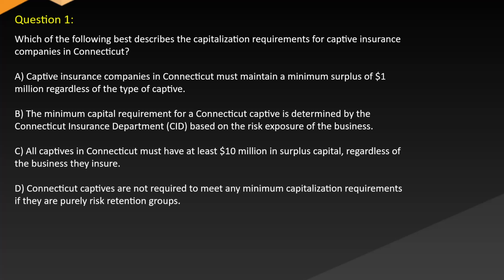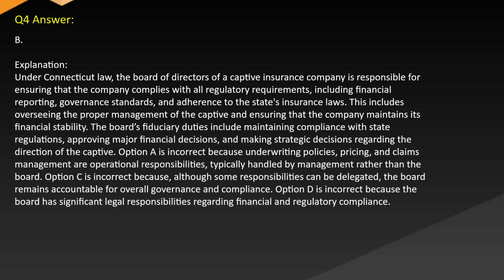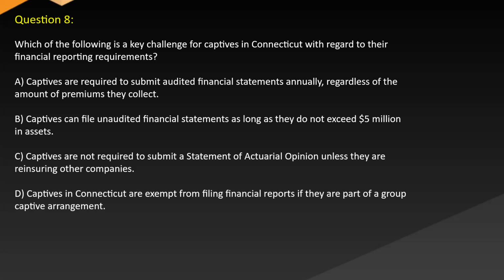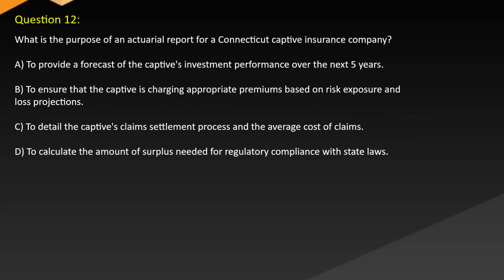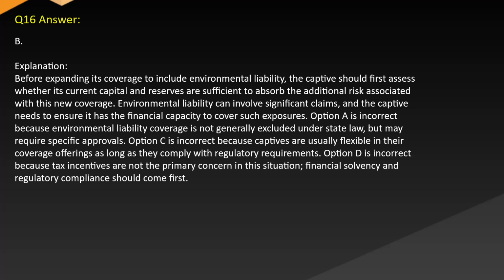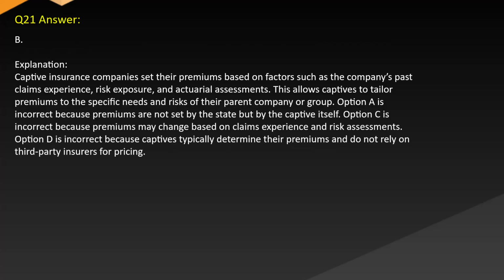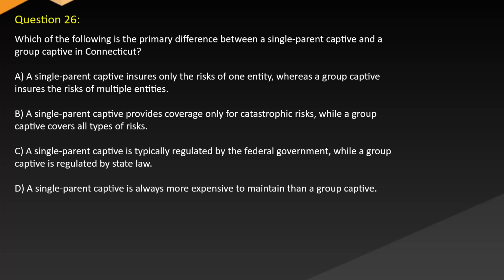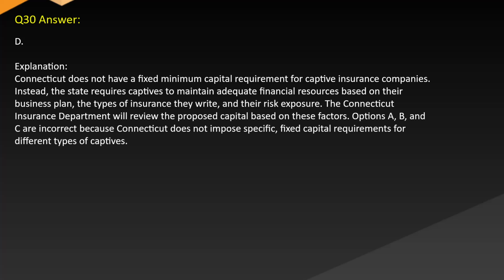Connecticut Captive Insurance Exam Free Practice Questions